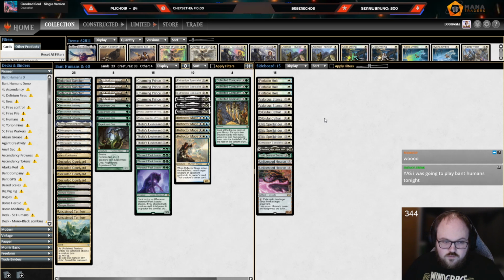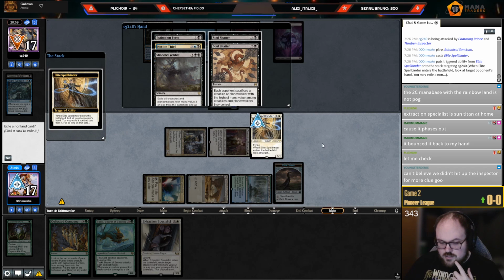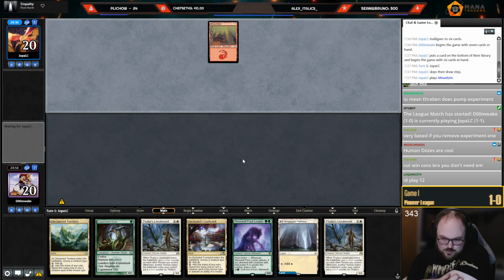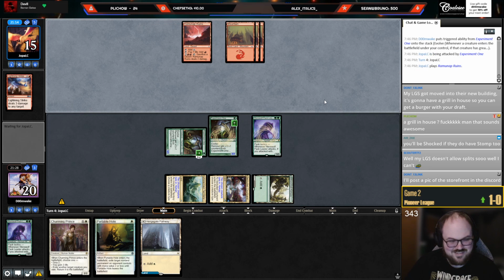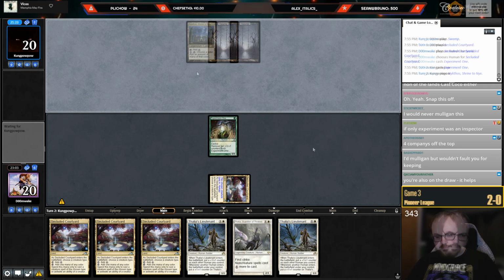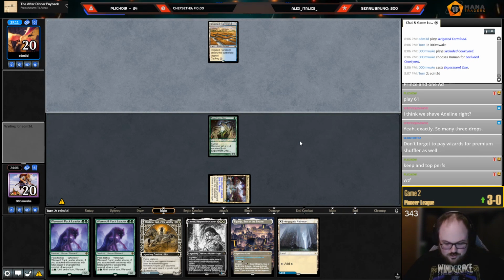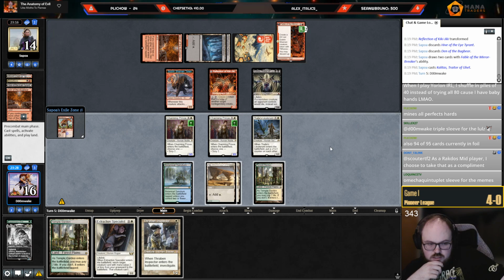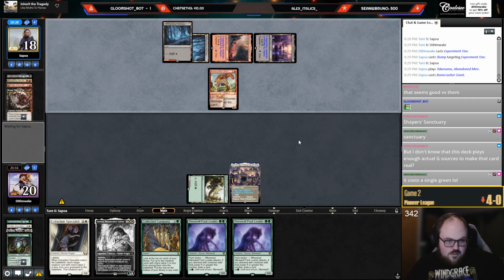Curve into Company FTW! | Bant Humans | Pioneer | MTGO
Match Timestamps:
0:00 Deck Tech
01:25 Round 1
15:32 Round 2
24:59 Round 3
35:14 Round 4
42:33 Round 5

Decklist:
CREATURE
3 Adeline, Resplendent Cathar
4 Charming Prince
4 Experiment One
3 Extraction Specialist
4 Reflector Mage
4 Thalia's Lieutenant
3 Thalia, Guardian of Thraben
4 Thraben Inspector
4 Werewolf Pack Leader

LAND
3 Botanical Sanctum
4 Branchloft Pathway/Boulderloft Pathway
1 Eiganjo, Seat of the Empire
4 Hengegate Pathway/Mistgate Pathway
1 Mana Confluence
4 Secluded Courtyard
4 Temple Garden
2 Unclaimed Territory

INSTANT
4 Collected Company

SIDEBOARD
2 Brutal Cathar
3 Elite Spellbinder
1 Extraction Specialist
3 Portable Hole
1 Reidane, God of the Worthy/Valkmira, Protector's Shield
1 Toski, Bearer of Secrets
2 Unlicensed Hearse
2 Valorous Stance